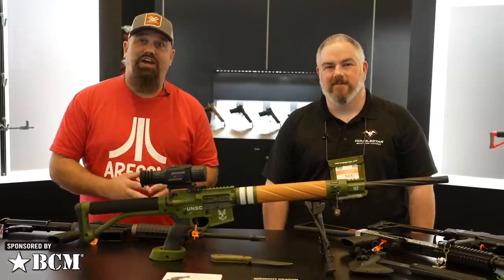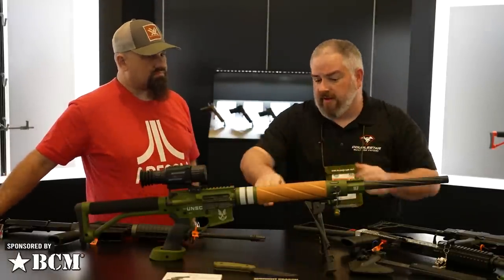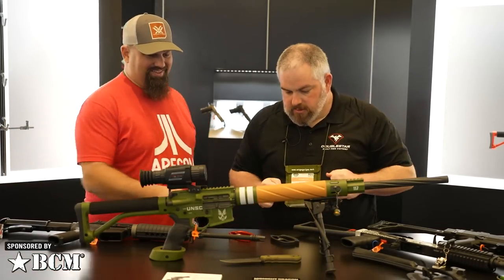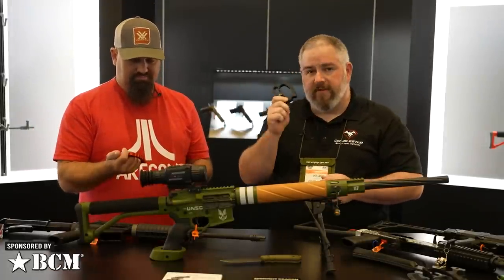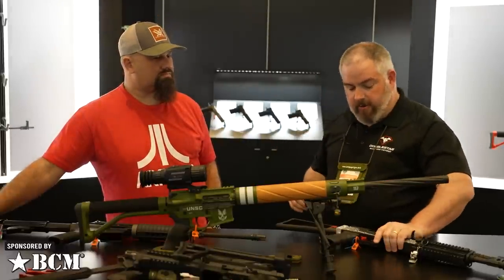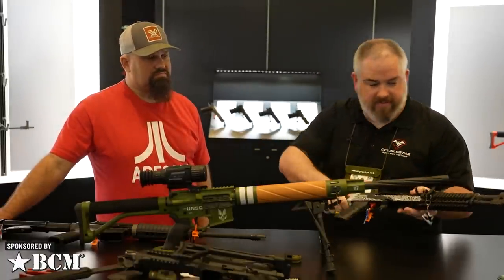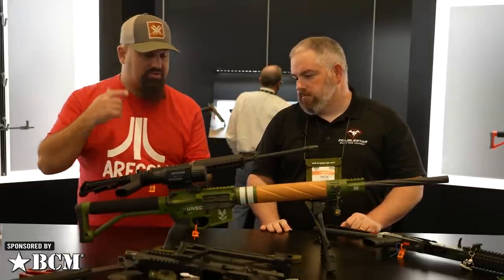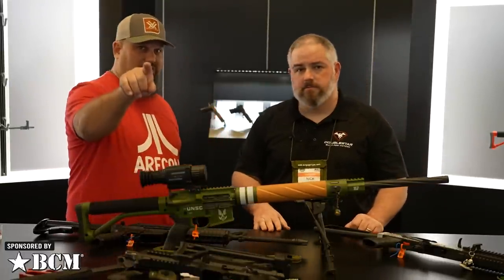DoubleStar Corp. - The UNSC Master Chief and The Retro J AK! - SHOT Show 2022